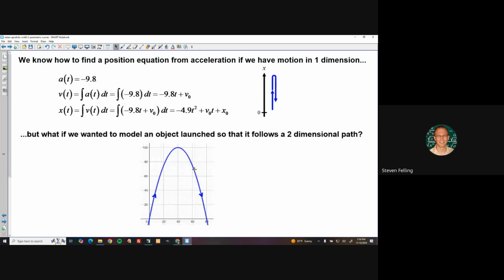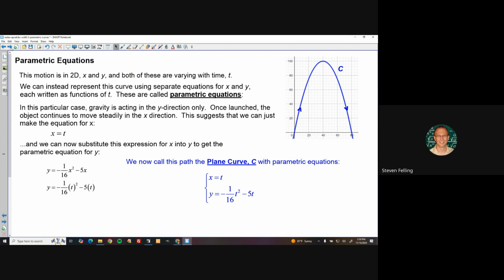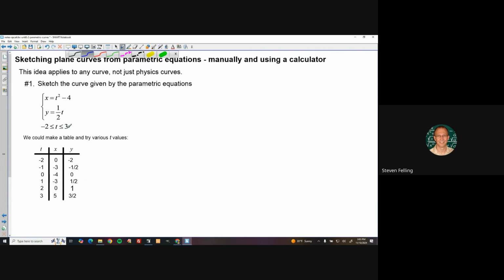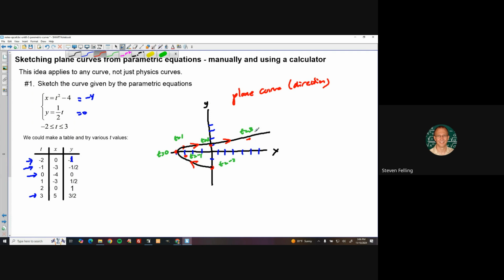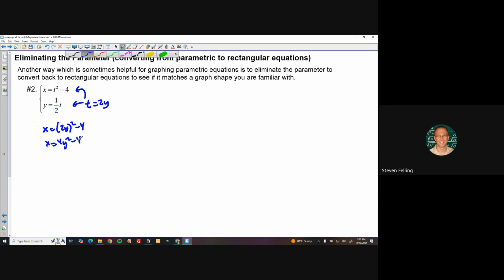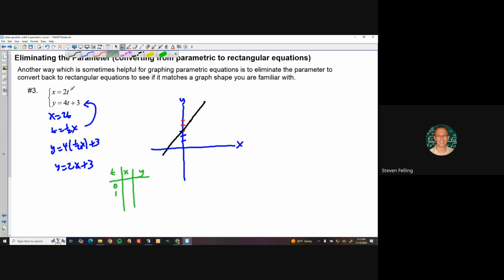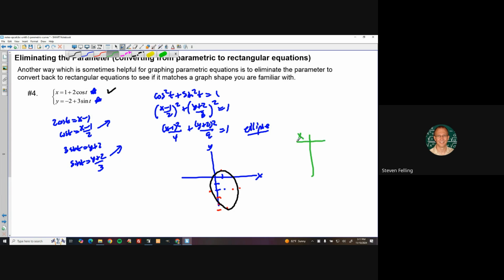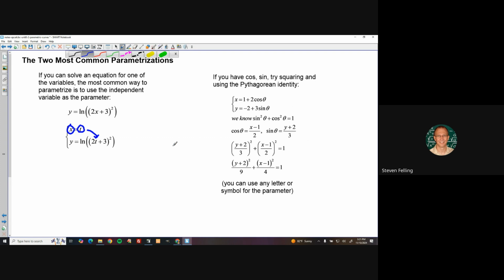AP Calculus - Parametric Equations and Plane Curves (Part 1, lesson and examples)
Introduction to Parametric Equations and how to sketch their plane curves with and without using a calculator.